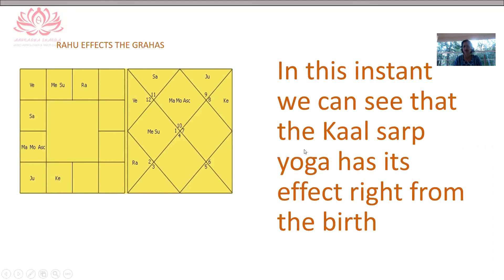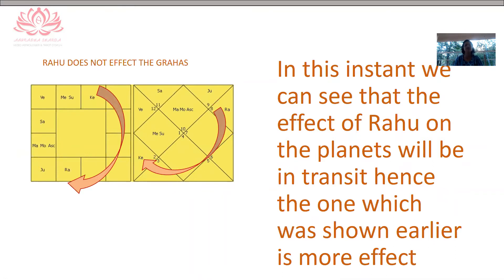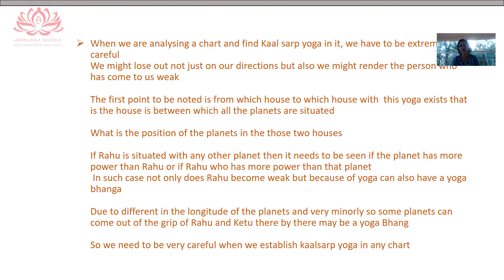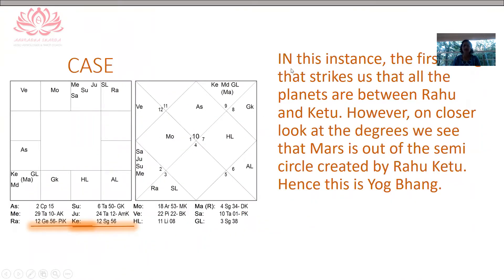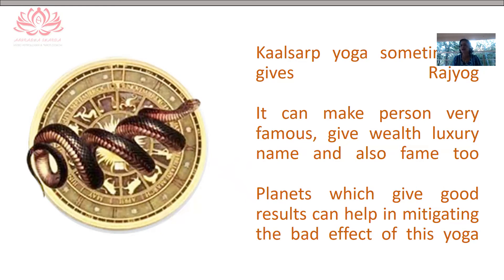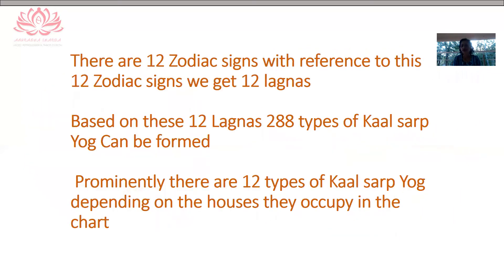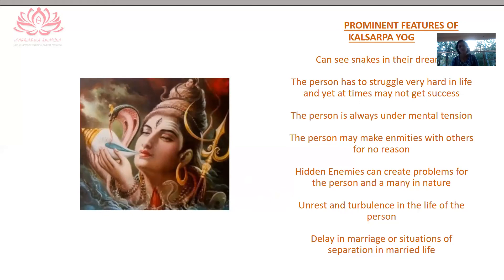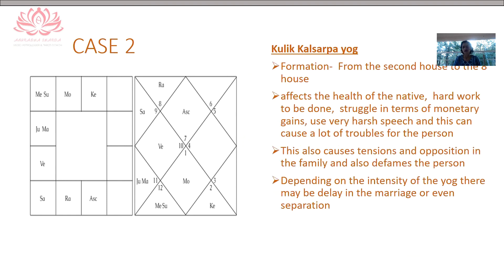Kalsarp Yoga - A FACT or a MYTH | Kal sarp yog | Kaal sarp dosh | Kaal sarp dosh effects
Astro Anuradha is a renowned Vedic Astrologer with more than 20 years of experience in the field of astrology and occult science. She offers valuable consultations.
Nakshatra analysis
Past Life analysis
Prashna analysis
Panchang analysis
Spiritual counceling
Tarot cards readings
Full horoscope consultation

Astro Anuradha also teaches Vedic astrology and Tarot cards reading
You can also take one to one sessions from Astro Anuradha. She teaches astrology online. You can learn astrology in Hindi. You can learn astrology in English too.

Basic course in Vedic Astrology
Divisional Charts course
Rahu-Ketu course
Nakshatra course online
Panchang course
Prashna kundali course
Yogini dasha course
Tithi pravesh course
Tarot cards reading course from basic to advance

If you are interested in mastering these elements of Vedic astrology, register yourself today for Nakshatra Course
Astro Anuradha has recently launced a compact Nakshatra Calendar, comprising all the 27 Nakshatras along with their features. You can use this calendar to align your energy with nakshatras.

Please leave your comments, queries & suggestions in the comments section below and share these videos with your family, friends and loved ones to help them to get the best out of vedic astrology.

Please CLICK the NOTIFICATIONS BELL to keep getting instant notifications when new videos are updated. For more details, get in touch with her @ OFFICIAL WEBSITE:https: //astroanuradha.com

Astro Anuradha
Please CLICK the NOTIFICATIONS BELL to keep getting instant notifications when new videos are updated. For more details, get in touch with her @ OFFICIAL